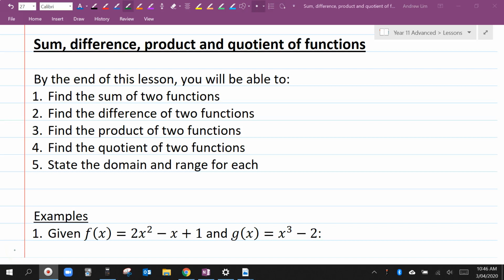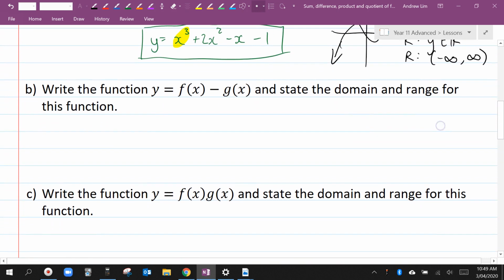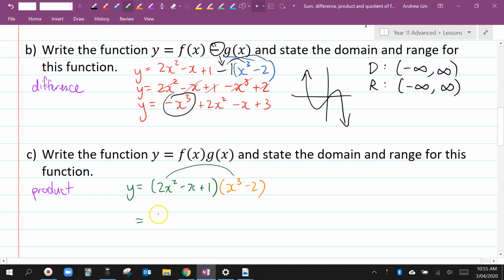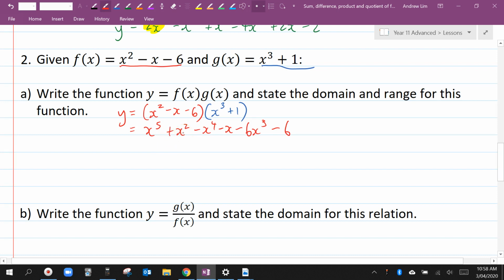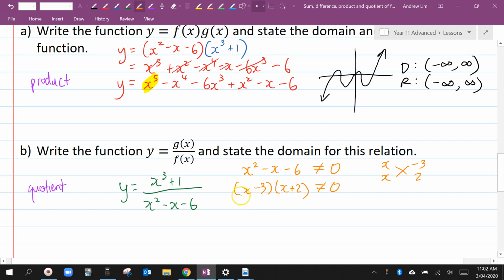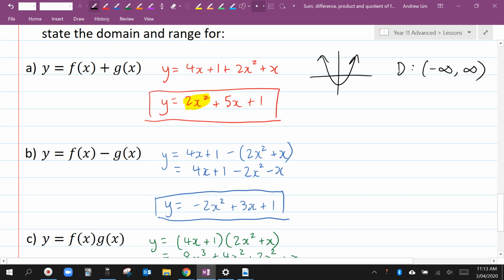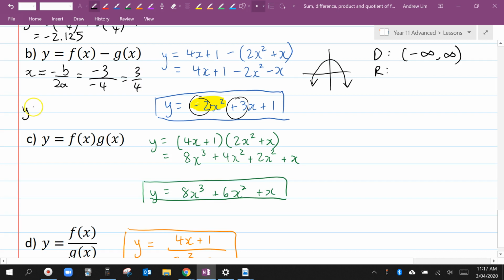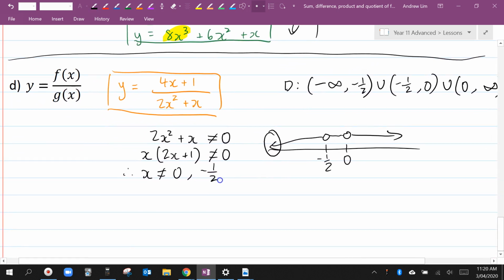Sum, difference, product and quotient of functions